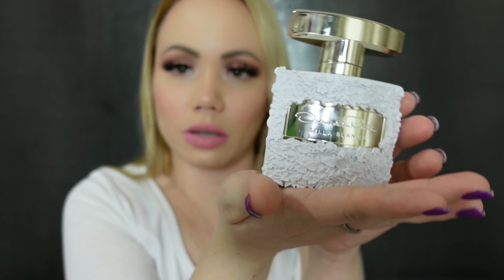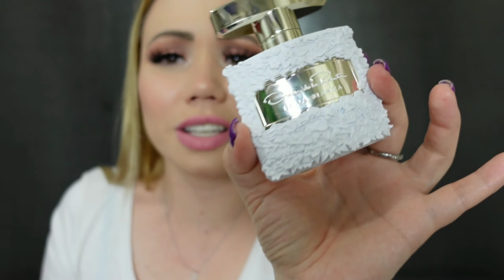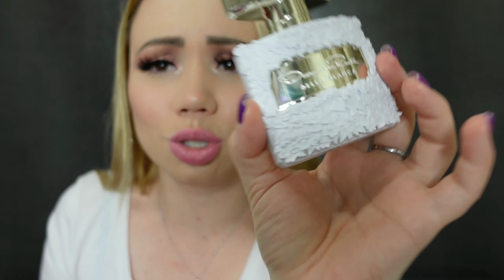Are you Missing out?? How the Influenster App works to get free stuff! My first Voxbox 2021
How to get free stuff on the Influenster app? How to get a Voxbox on Influenster. Free Makeup/ Fragrance/Skincare 😱 How to get an Influenster box? Is Influenster legit and safe?